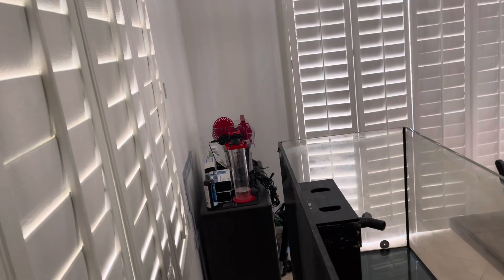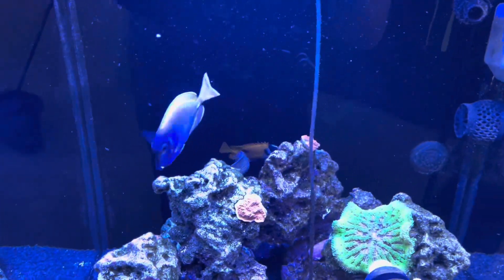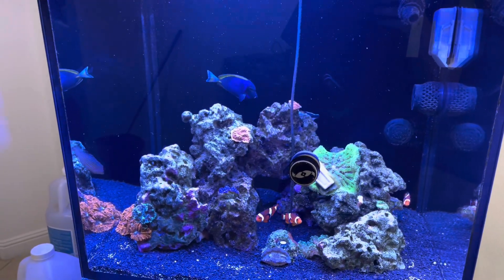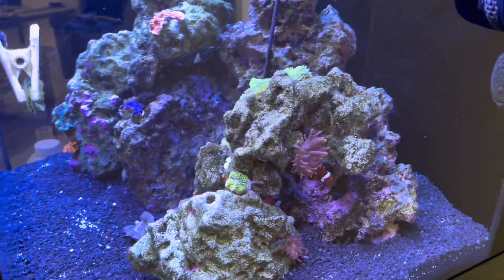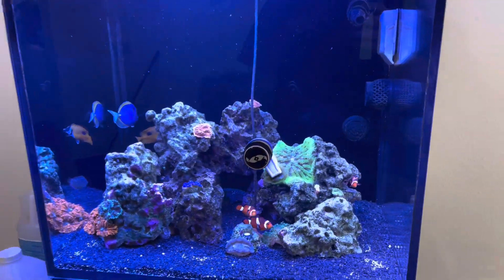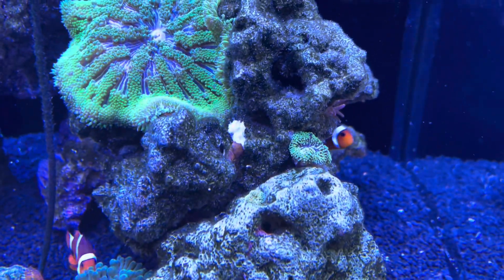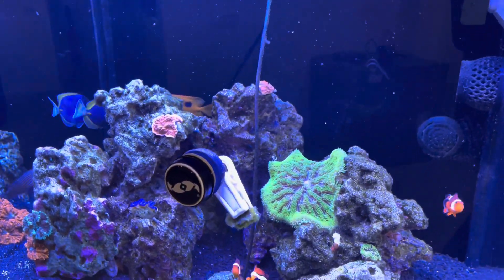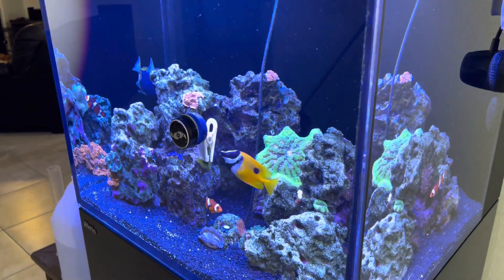Hybrid powder blue tang moved into the Redsea E170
Another update video, breaking down the Red Sea 350 tank temporarily keeping some fish in the E170 until we build a new 200-300 gallon tank ￼.